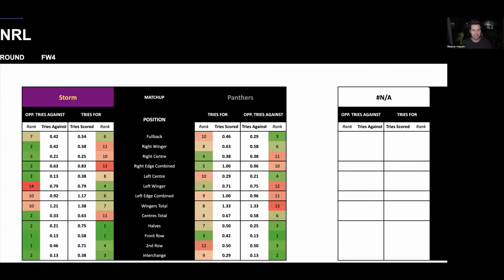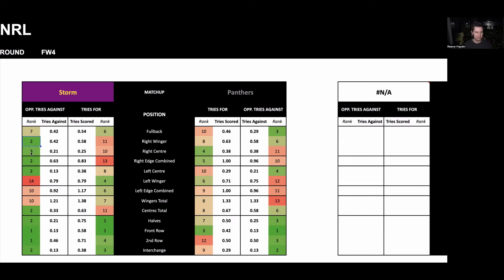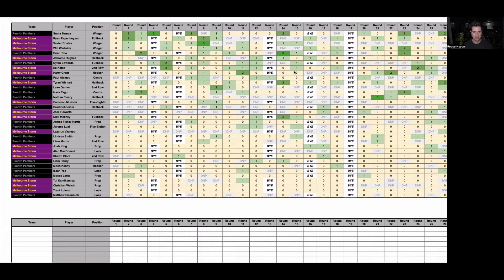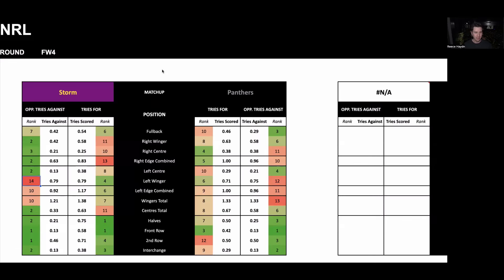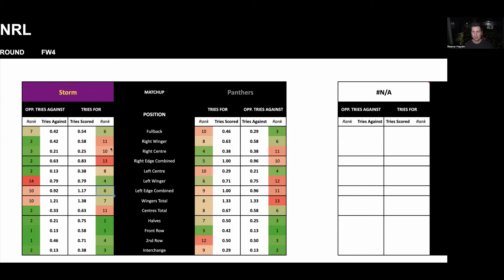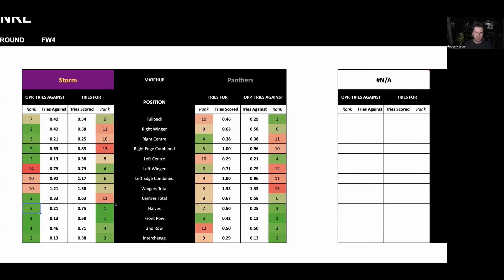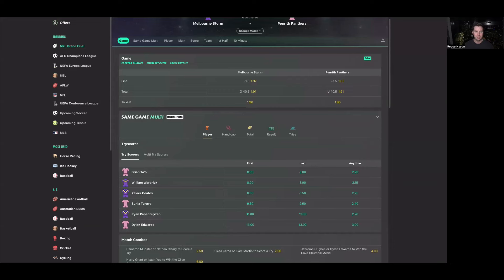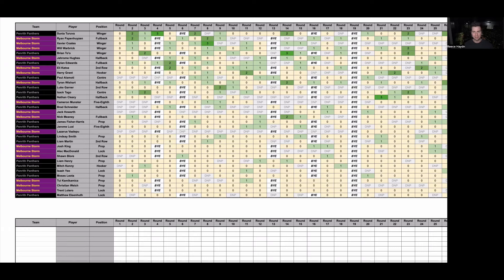Try-Scorer Trends & Analysis | Grand Final - Storm vs Panthers | 2024 NRL Season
These are the try-scorer trends for the 2024 NRL Grand Final

(covers NRL, NFL, NBA, NHL, & MLB)

(Betting Friday Night, Saturday & Monday this week)

Melbourne Storm vs Penrith Panthers